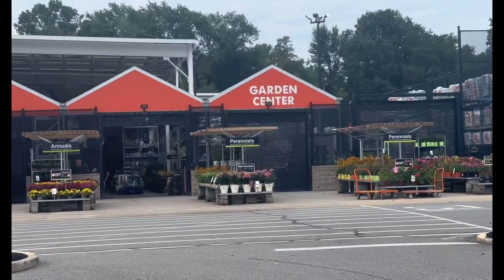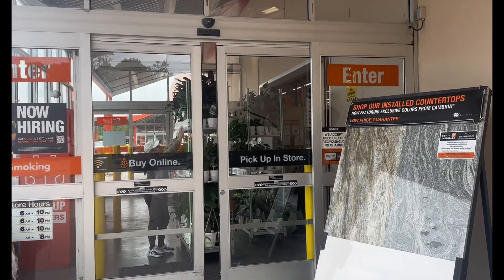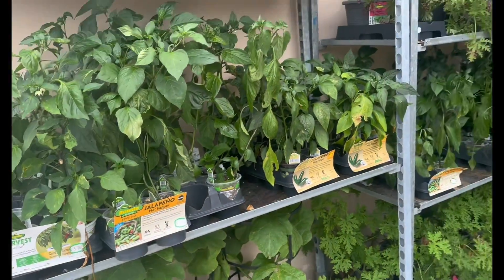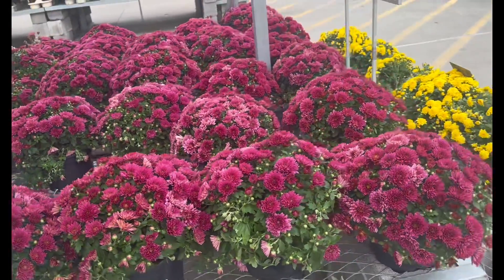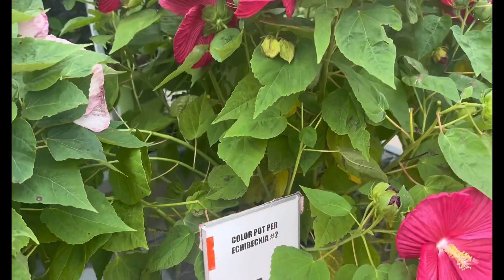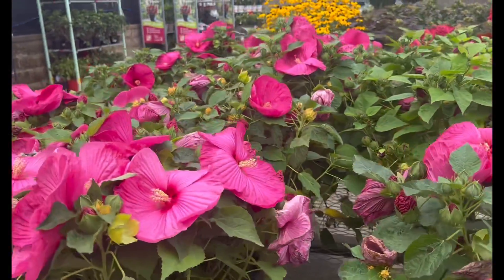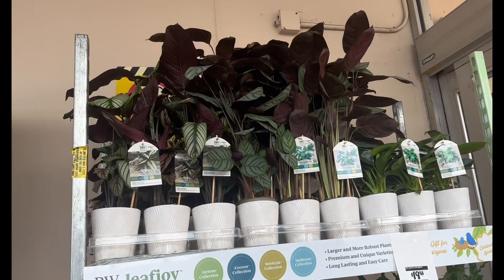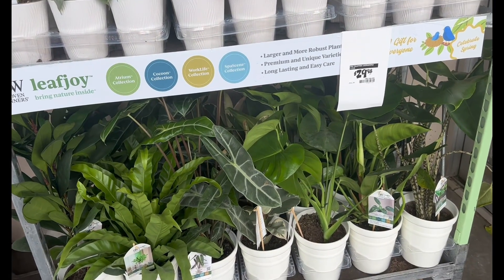HOME DEPOT MID-AUGUST INVENTORY🌺50% CLEARANCE ON ROSES,TREES,EVERGREENS AND SHRUBS🤩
homedepot plantshopping shopwithme shopping gardentour We are now in the middle of Summer 2023, so come along with me and check out what Home Depot has in stock in the middle of August. Lots of Proven Winners plants as well as perennial plants and beautiful hydrangeas and annuals to choose from. They just got a large shipment of hardy mums, many colors to choose from. Those of you who are looking for a plant with not just the color but also with an amazing fragrance, they have beautiful gardenia and phlox plants for a very good price. Lots of rose shrubs to choose from and they are all now on 50% clearance. Also the azaleas, rhododendrons, boxwoods, trees and evergreen privacy shrubs are all on 50% clearance as well ( *while supplies last).
In this video, come join me on this Home Depot Garden Center tour.
*Please keep in mind that inventory and sales at the Home Depot Garden Center will vary by region/location, and garden zone(s).*